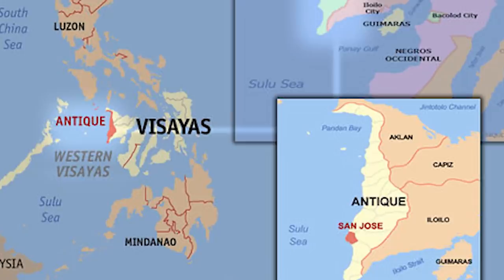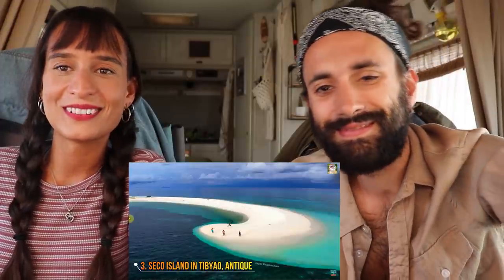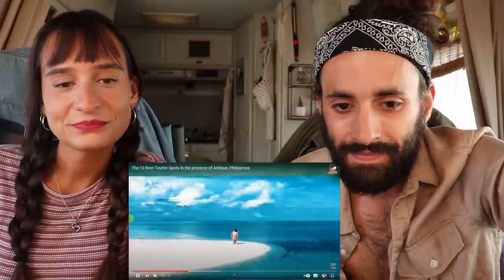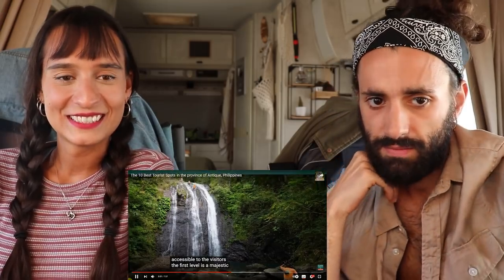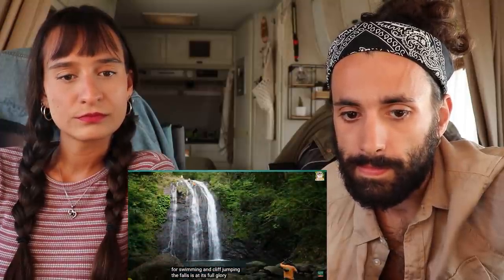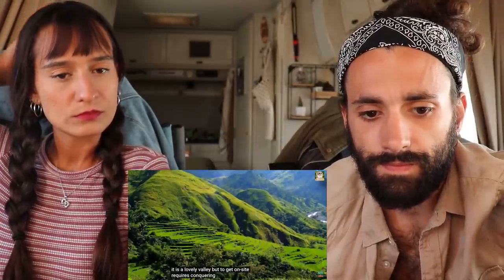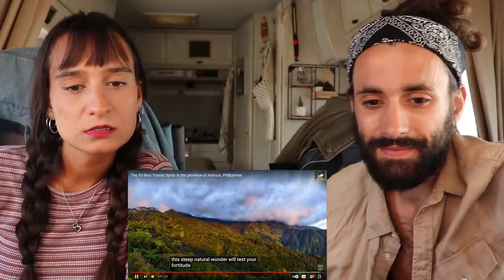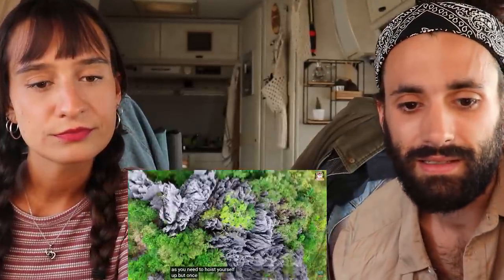PROVINCE OF ANTIQUE, PHILIPPINES - The Best spots you need to know! (EP. 6)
MABUFREAKINGHAY everyone! Have you ever heard about Antique in the Philippines?! Let's explore this amazing place together with this incredible video!

We hope you all enjoyed this video! MABUHAY!

✈️ Do you want to become a Digital Nomad?
Join us on our 5-Days Free Course: Build a Brand and Make Money

🔥The Best YouTube Growth Free Tool
📷 GEAR WE USE 🎙:
Canon G7X
Canon - 200D
Boya Camera Microphone
Waterproof Camera Backpack
Vanessa’s Dell Laptop - 5481
Fernando’s ASUS Laptop Vivo Book Flip 14 TP410UA
Drone DJI Spark
Drone Bag
GoPro 7 Black
Travel Backpack during Day
Universal Travel Adapter
Editing Set up:
External HDD